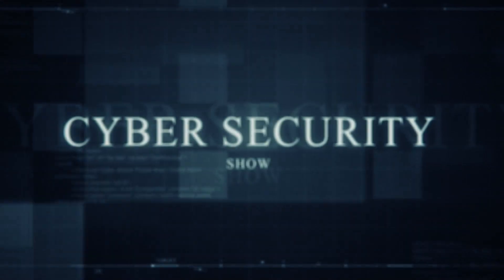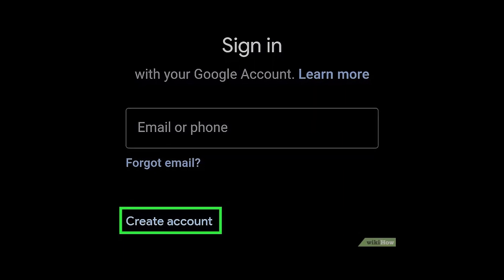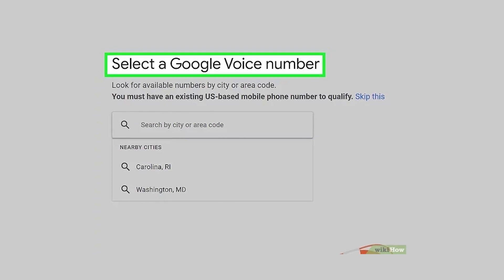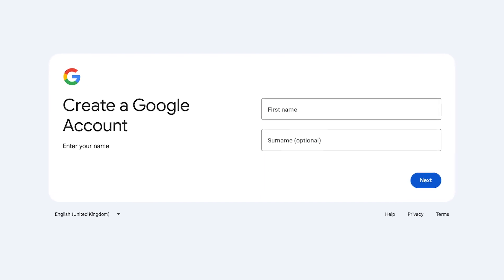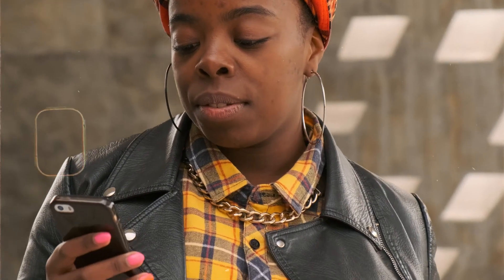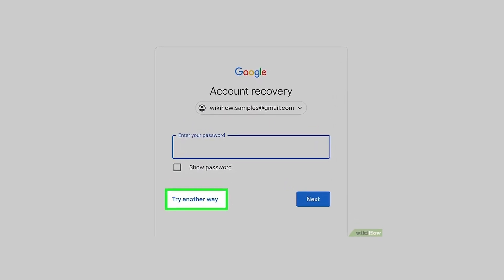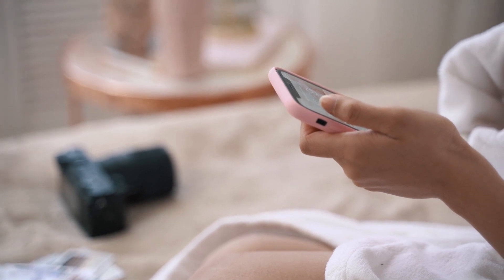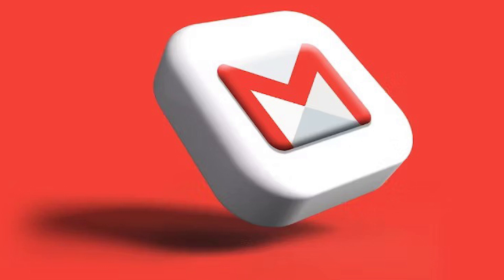Unlock Your Gmail Account Without Verification Process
How To Recover Gmail Account Without 2 Step Verification. If you have to verify your phone number to enter your Gmail account and do not have one, there are ways to bypass it. If the skip option does not apply to you, there is the option to enter a temporary phone number to verify your account. I would suggest using Google’s account recovery tool to figure out which option will best serve you.